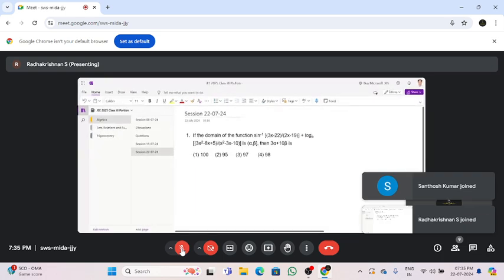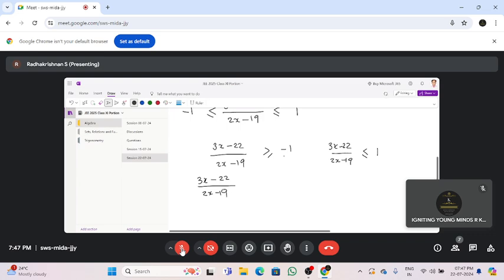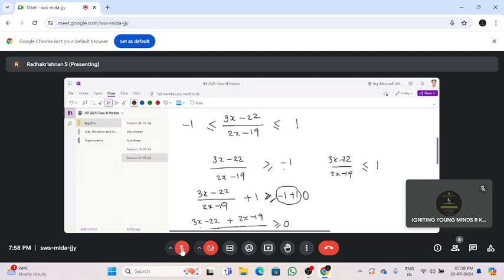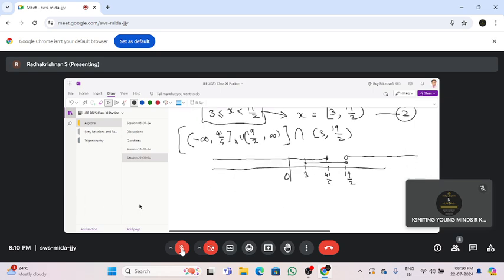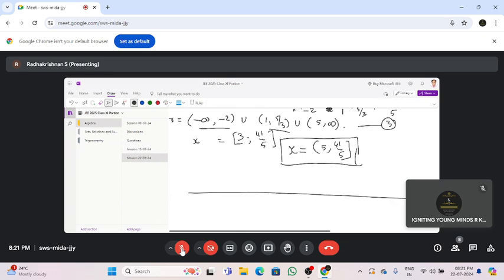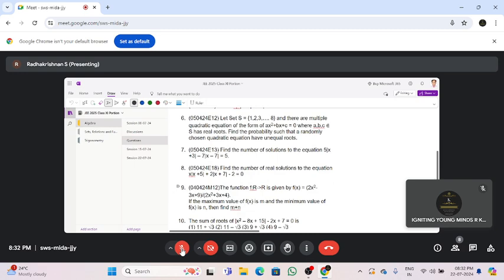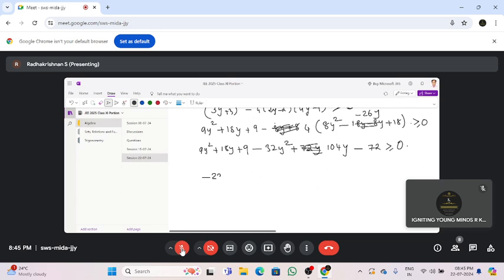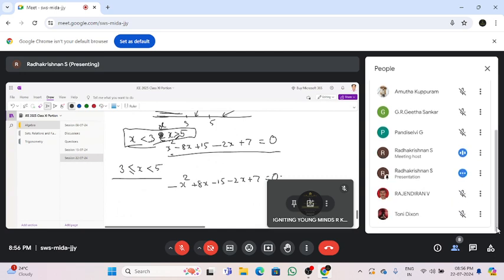JEE 2025 MATHS CLASS DT JULY 22, 2024